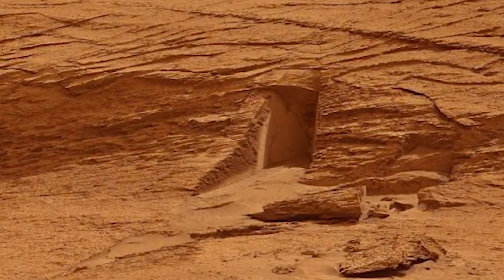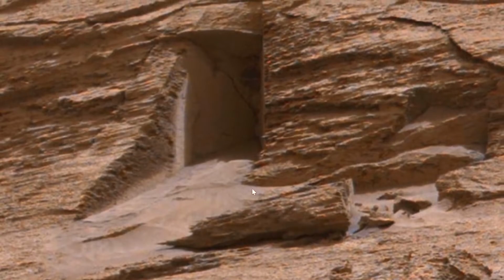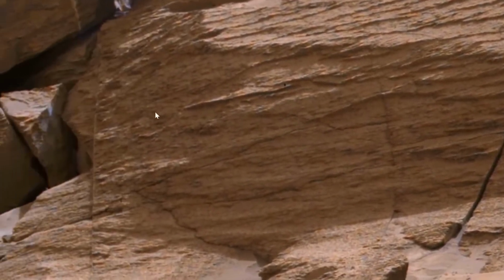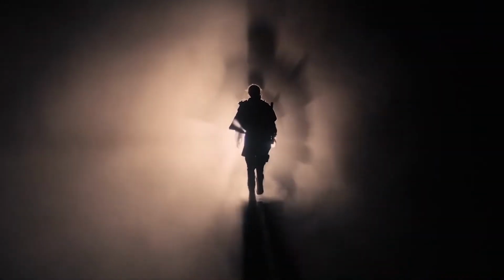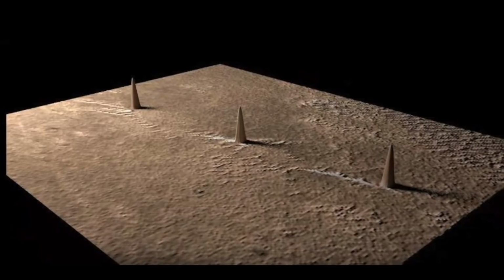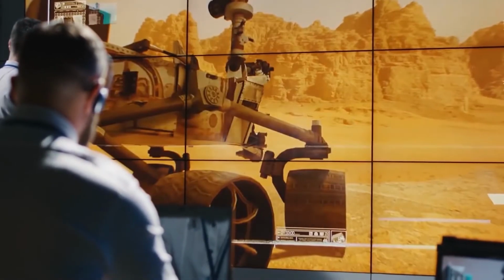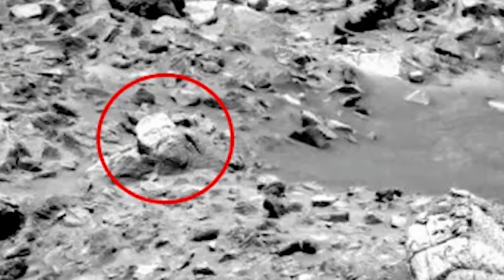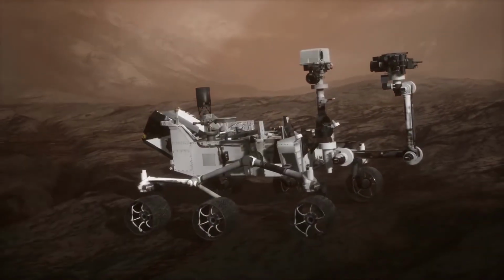What are we seeing on Mars?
What we've found on Mars is SO Strange!  Mars is just a weird planet!

   NASA’s Perseverance Rover landed on Mars, to join NASA’s Curiosity rover which has been on the Red Planet for years now. NASA has been able to find a lot of specifications about the red planet, and has even carried out the first demonstration of powered flight on Mars. The Perseverance Rover has been doing as much geology as it can, taking pictures of the Martian surface and analyzing nearby rocks. The rocks have been revealed to be shaped by wind and water, but still, there are no signs of past life. Further research on these rocks have shown that they are chemically similar to volcanic rocks on earth.

NASA’s Curiosity rover snapped a photo of an alleged “door” or “portal” on Mars, but NASA says those rumors are not true. "Fake News"!

A Reddit user is claiming to have discovered a portal, or possibly an artificial wall, on Mars. The user, kinger90210, posted the photo on Reddit. The image shows what appears to be a portal, with a wall nearby that looks artificial.

Kinger90210 claims they found this while exploring Mars with NASA's Curiosity rover. The user said the photo was taken by NASA's Curiosity rover and shows a rock formation that looks like it could be the gate to another world.

"A formation on Mars that appears to be a portal and a wall nearby that looks artificial," said Kinger90210, the author. However, NASA has commented on this claim.

As NASA points out, what they see as a “Wall,” is actually a rock crevice (a fracture or fissure in rock).

What the Mars Rover, actually photographed was a rock crevice on Mars – not a portal or an artificial wall, NASA Jet Propulsion Laboratory told the fact-checking website Snopes.

"the agency’s Jet Propulsion Laboratory told Snopes that, what some social media users interpreted to be a “portal and a wall,” was actually a rock crevice on the red planet," explained NASA to Snopes.

B-roll Credit:
Unexplained Mysteries, Unveiled, NASA, JPL, Marshall spaceflight center
Anton Petrov

Background music of The Rubber and Tigez.

 "Portal 2", written and produced by Gravity Sound. Sequel to the mysterious background music no copyright track "Portal".
Portal 2 is a great track for adding mysterious space background music to your project.

There is never a need to strike a video down when you can get it removed within the same day and keep the channel and yourself happy!

including such use by reproduction in copies or phonorecords or by any other means specified by that section, for purposes such as criticism, comment, news reporting, teaching (including multiple copies for classroom use), scholarship, or research, is not an infringement of copyright.”
• This video could contain certain copyrighted video clips, pictures, or photographs that were not specifically authorized to be used by